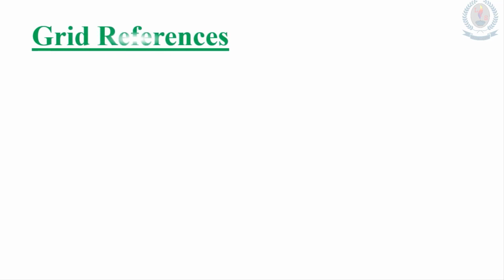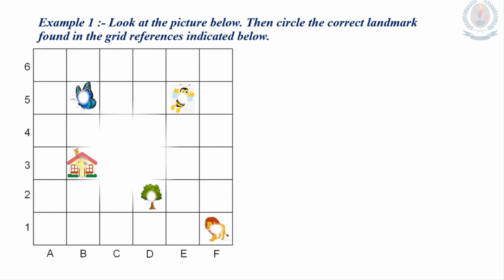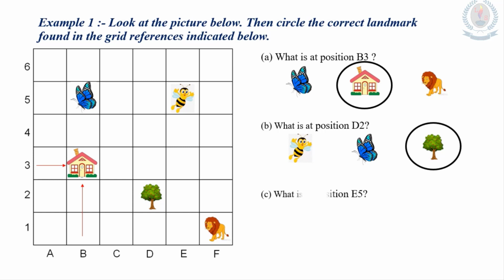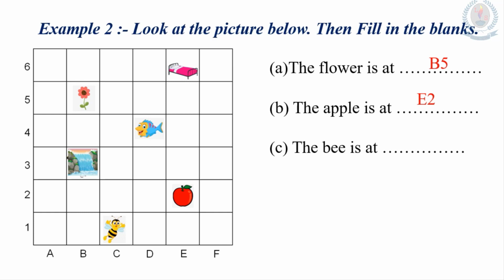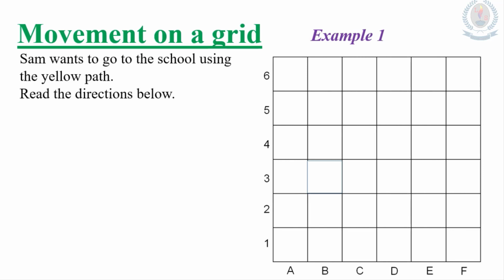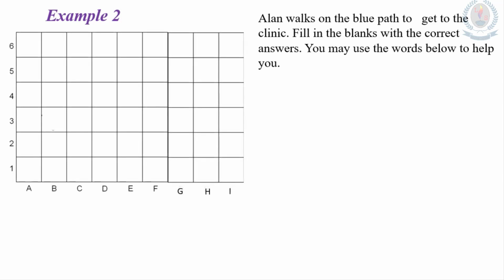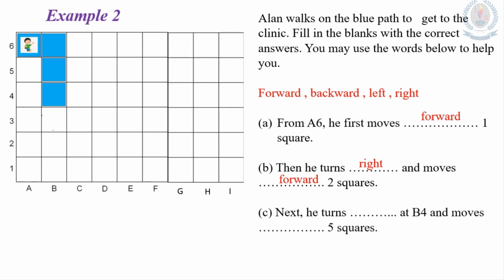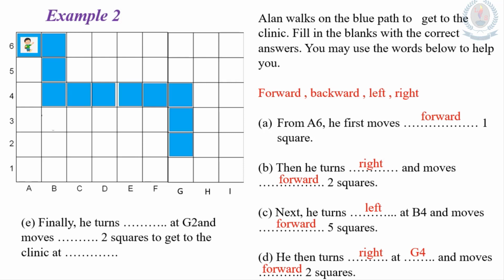Primary 3 - 1st Term - Mathematics - Video 5 - Chapter 5 - Position and Movement